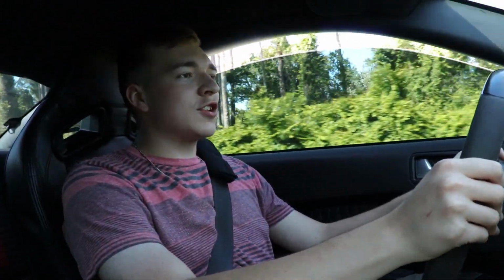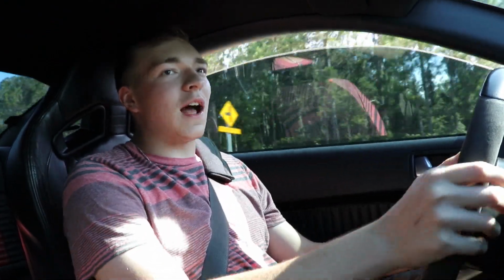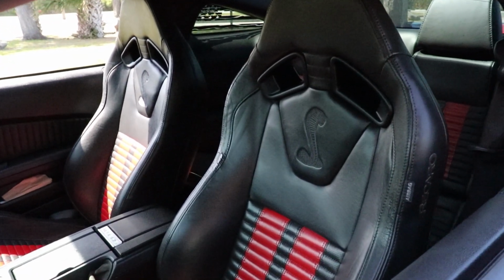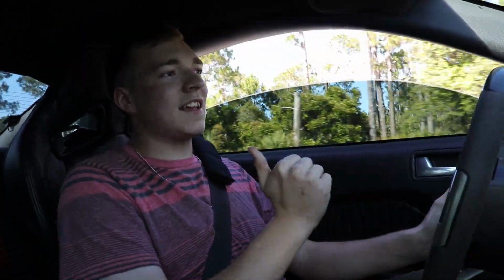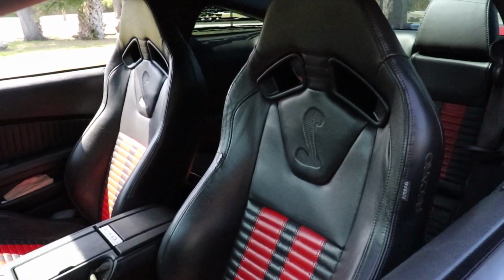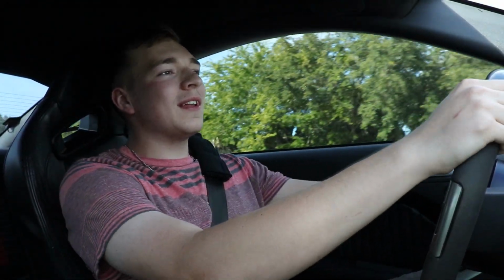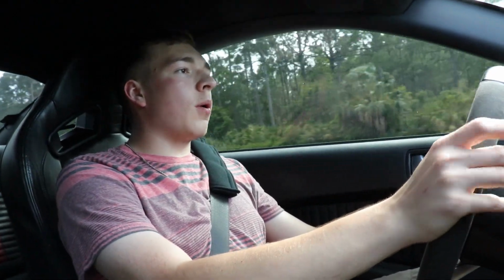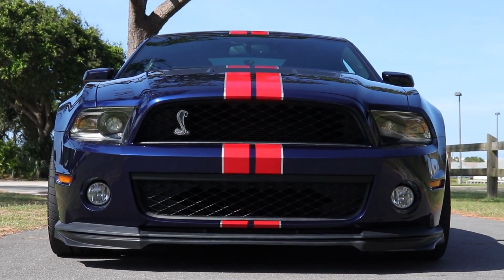726HP GT500 Is A MONSTER!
Today, we go for a drive in this 2012 GT500!

My Equipment:
Cannon Rebel SL2
Gopro Hero 7
Camera Suction Mount
Rhode Mic